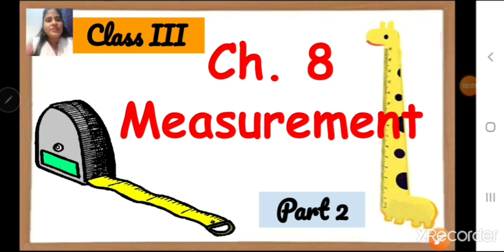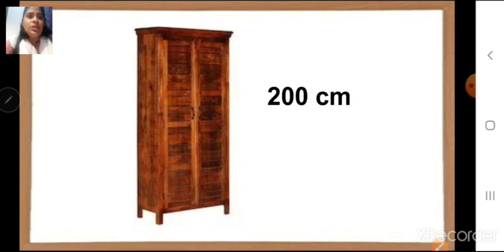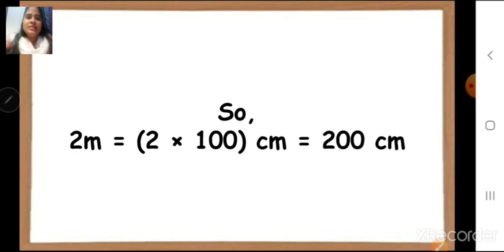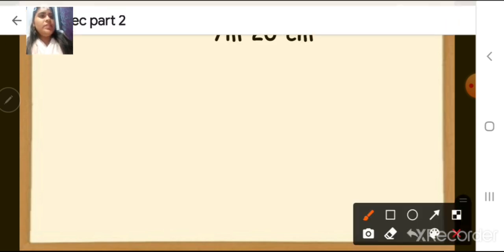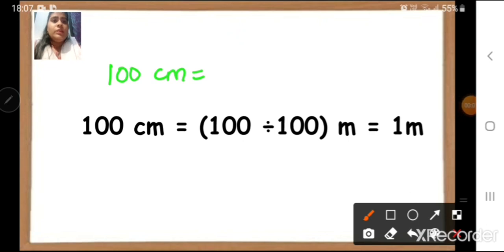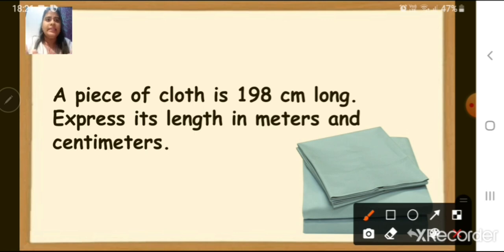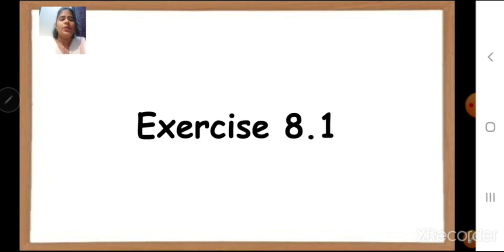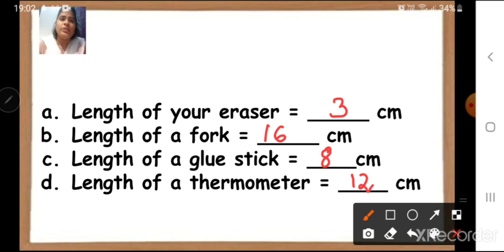class3 maths ch8 measurement part2 1dec